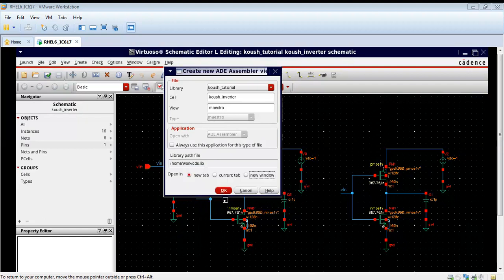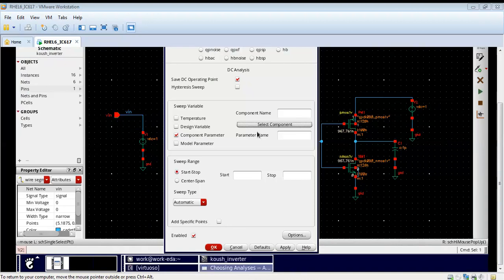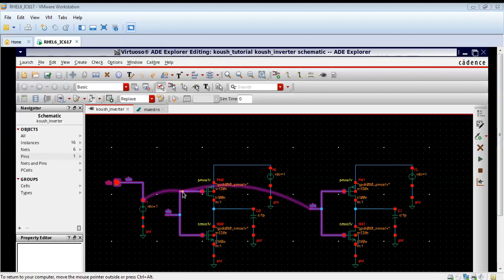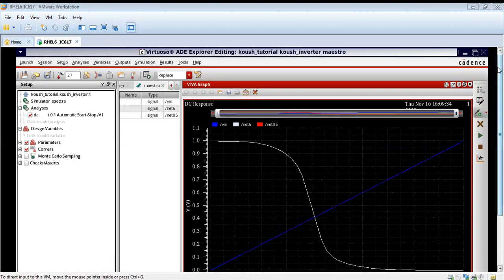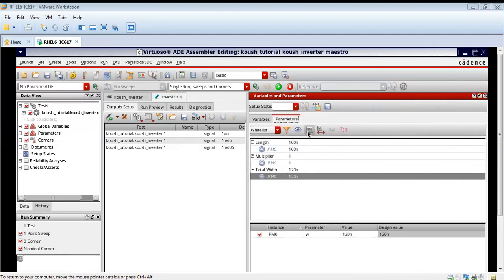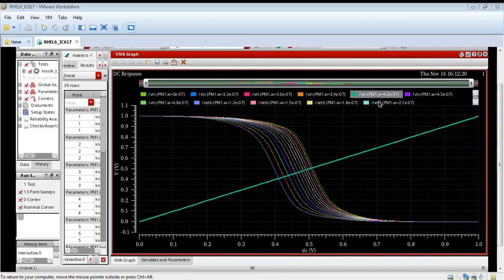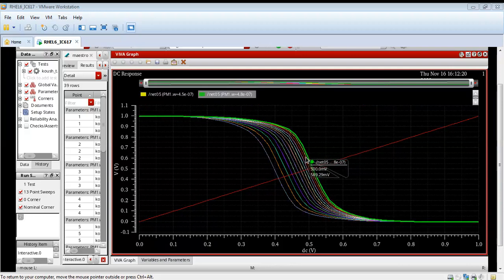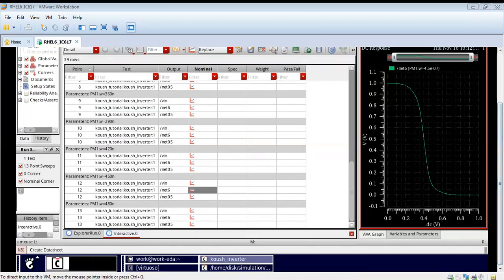Optimization of CMOS inverter using Assembler in Cadence Virtuoso | CMOS Circuits